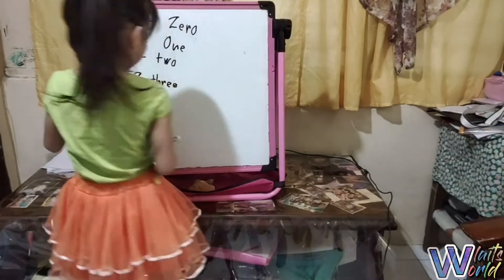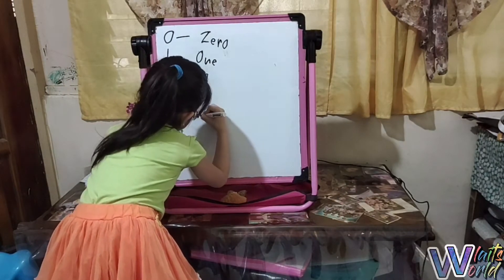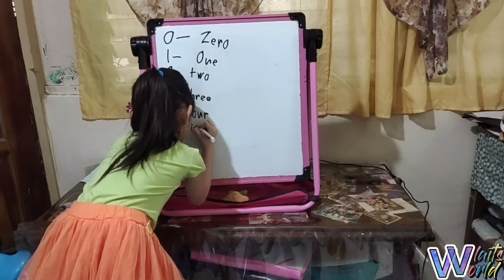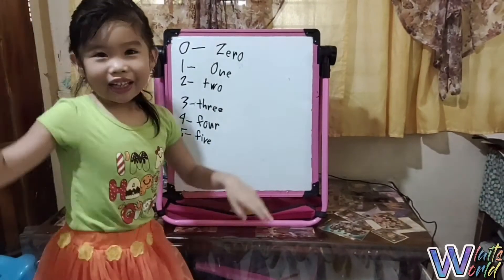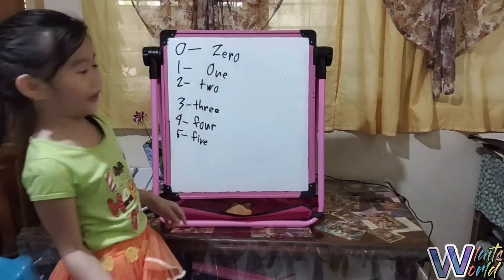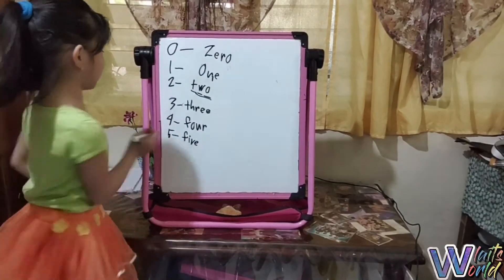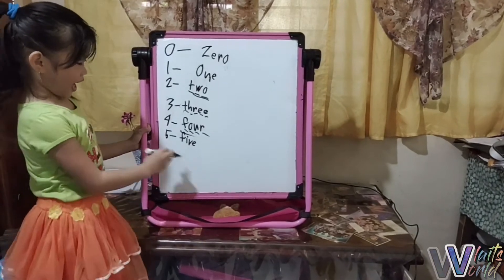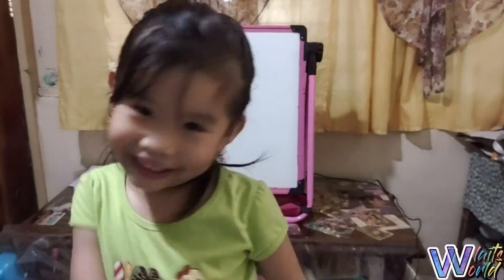Learning Numbers on How to Read & Write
Writing numbers from Zero to Five.